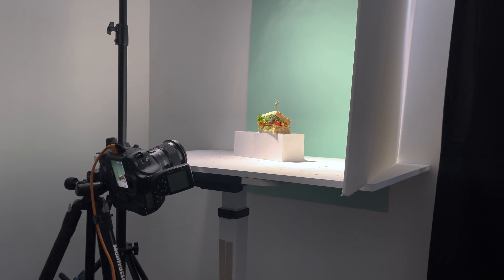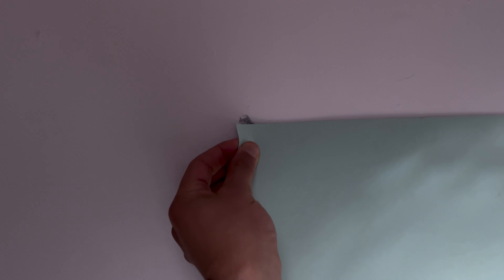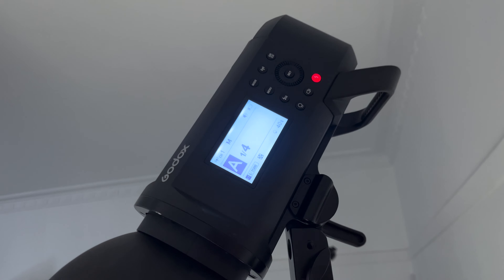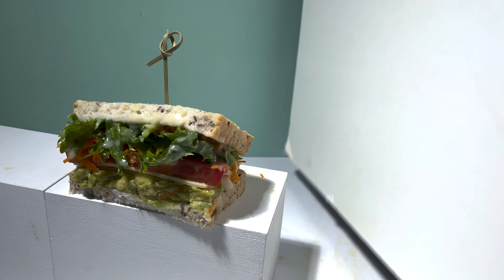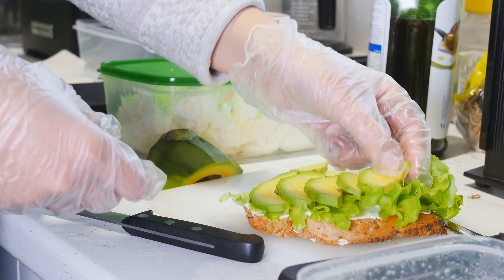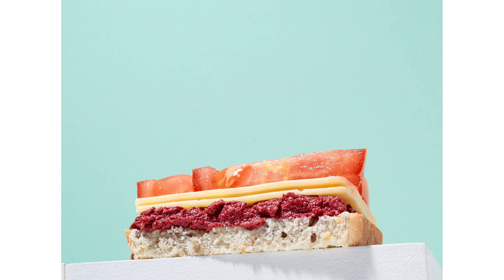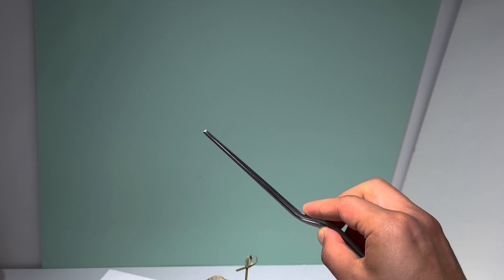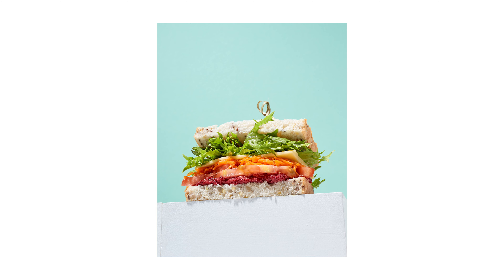HOW TO - Photograph & Style the PERFECT SANDWICH - Home Studio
I am not a stylist, and I managed to photograph this!
I will run you through the behind the scenes and explain how you too can get results like this :)
DIY WHITE WOODEN BLOCKS - VIDEO
A1 Green Pastel Paper and Blu Tac can be bought from local paper supply store or online, maybe worth doing a google search.
Plating Tongs are what you can use to make incremental changes eg. moving salad leaves instead of using your finger.
Light is a Godox AD600 Pro but can also use a speedlight.
Modifier is a 7" reflector with 50Degree Honey Comb Grid to narrow the beam of light to create nice hard shadows.
Ensure to use a white Bounce Card or use something that is white on the opposite side of the light to help lift the shadows.
Hi, I'm Jacob.